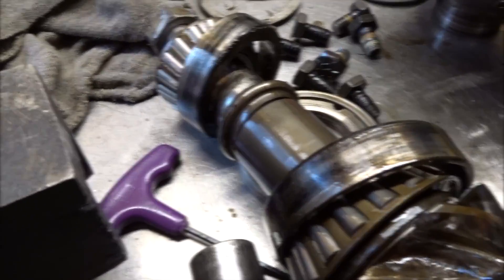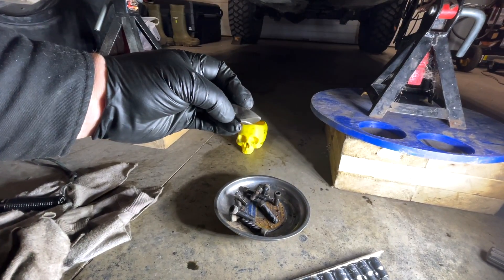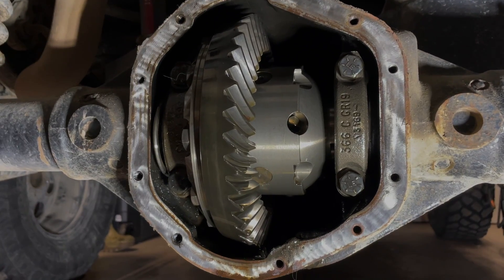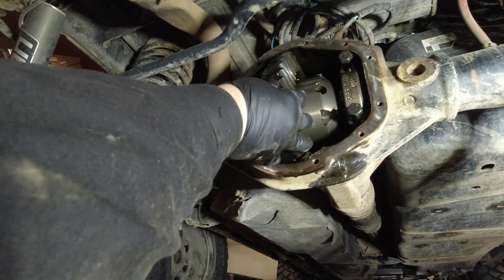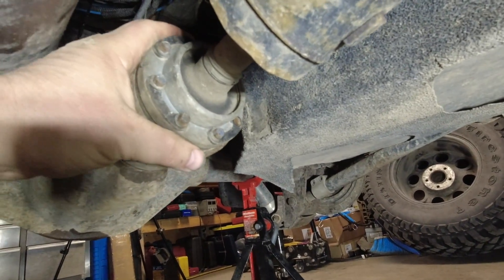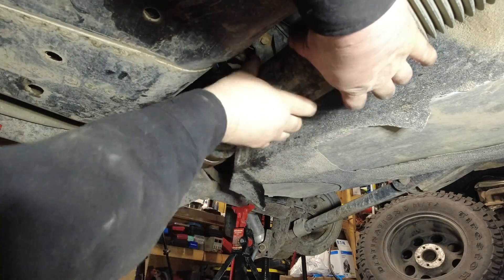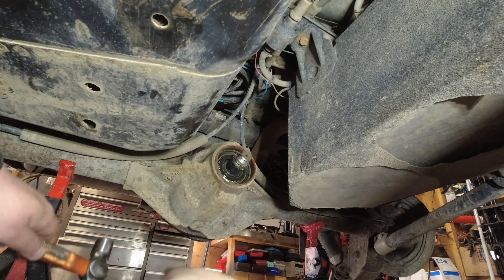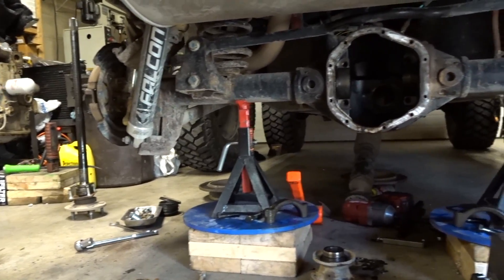Dana 44 How to Rebuild | Jeep JKU DIY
With a Broken Pinion tooth I need to take apart the entire D44 Axle to Rebuild it.
: Slide Hammer
: Gear Puller

You'll need to remove tires, brakes and caliper, drain differential fluid and pull cover. Use a slide hammer to pull axles.  Make sure the carrier bearing caps are witnessed marked before removing them.  Pull bearing caps and remove differential carrier.  Remove driveshaft, pinion nut, pinion and rear pinion seal.